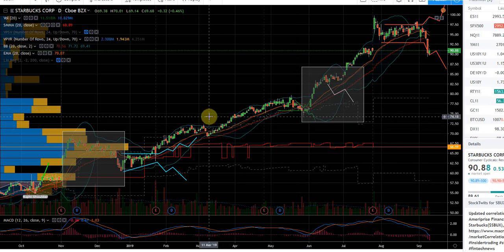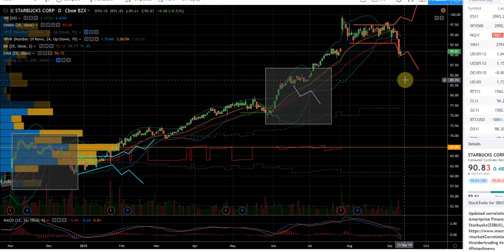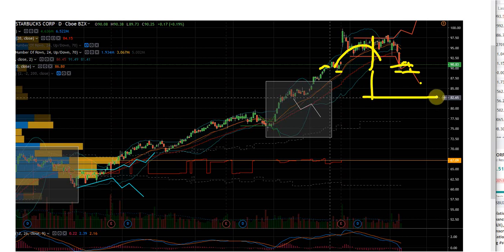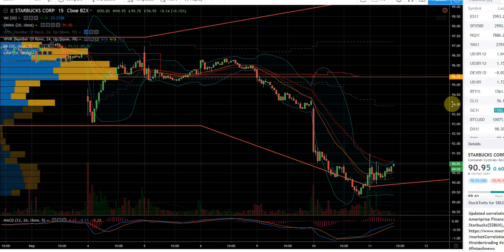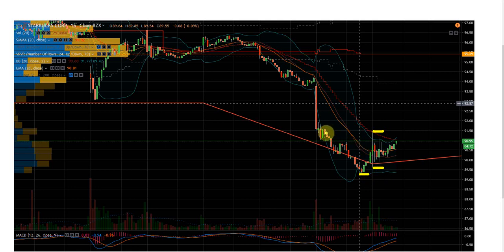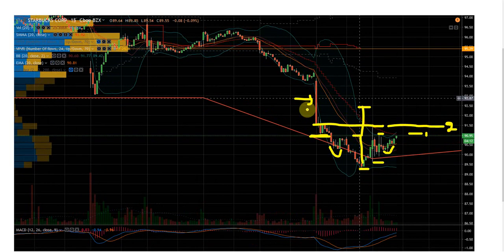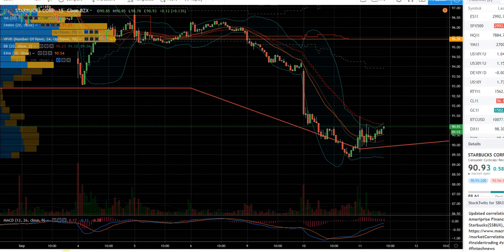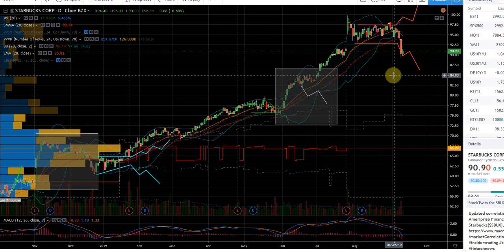How to Trade Starbucks SBUX Stock Now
There are important lines to know on the SBUX charts and on multiple time frames.